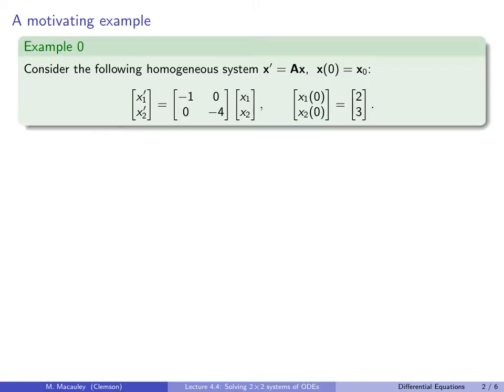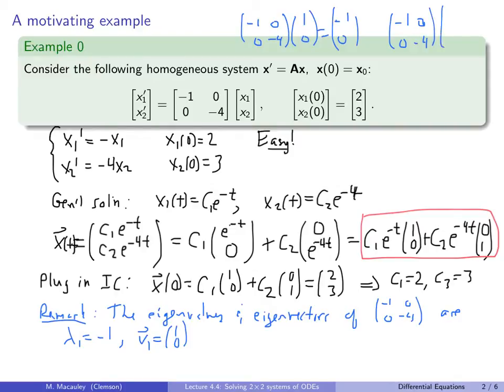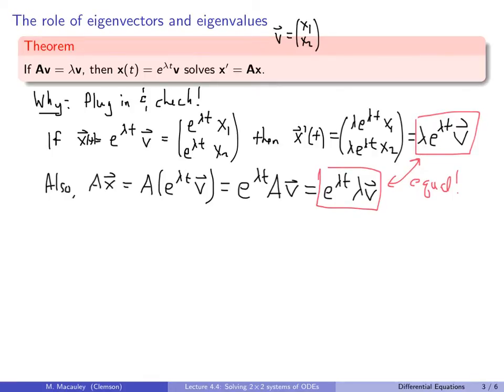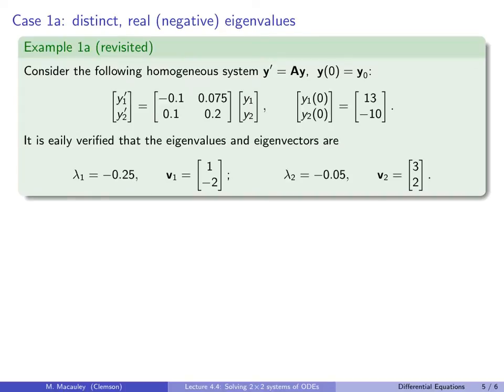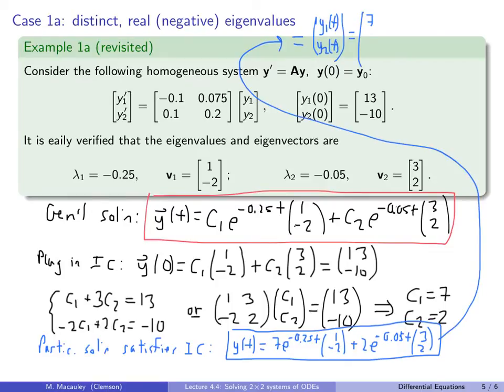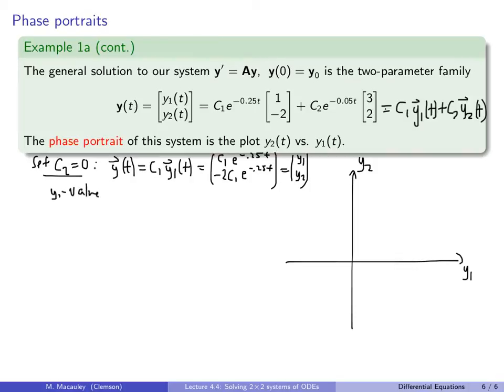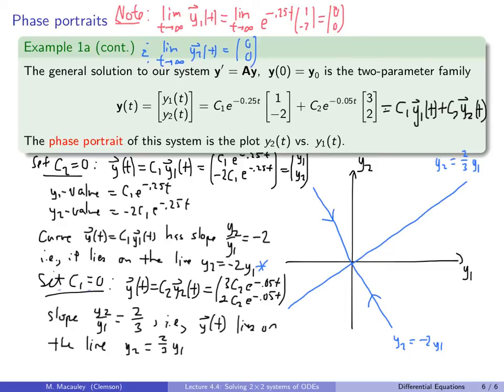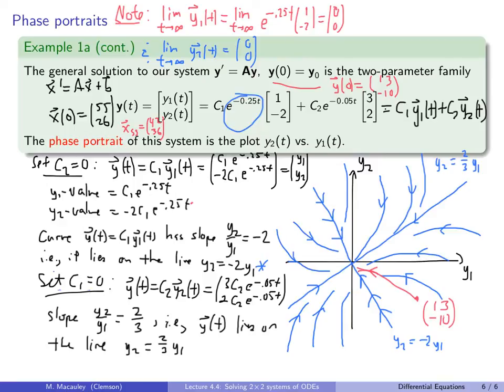Differential Equations, Lecture 4.4: Solving 2x2 systems of ODEs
In this lecture, we see how a solution to the system x'=Ax arises for every eigenvalue / eigenvector pair. This means that when there are distinct eigenvalue, we automatically have the general solution. We also see how to plot the general solution as curves on the xy-plane, which is called the "phase portrait".